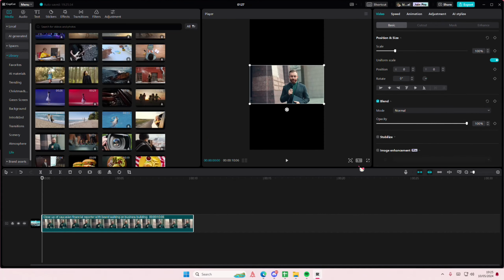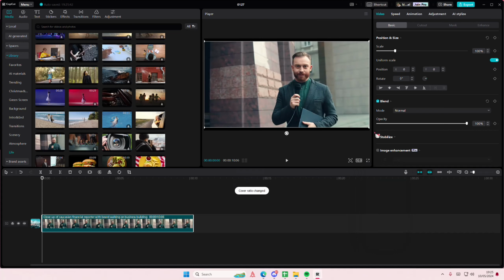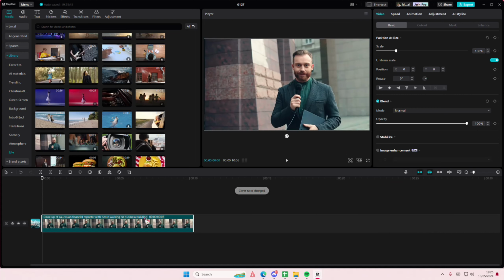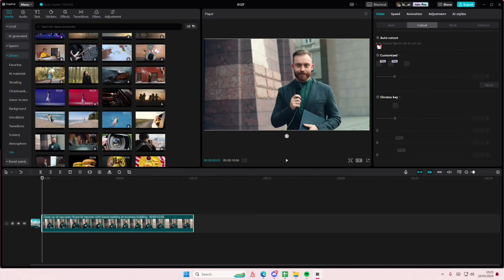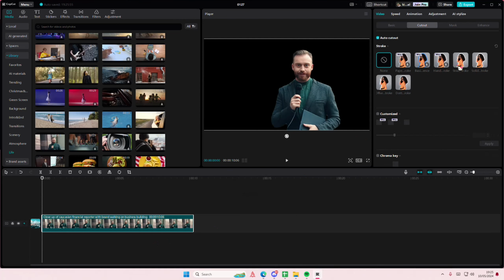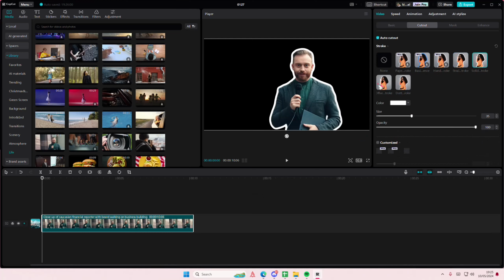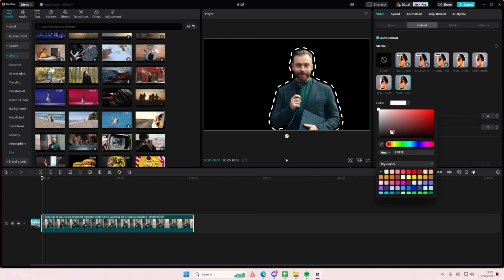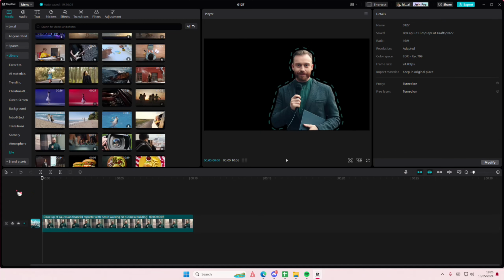~ Wondering How to Remove Background in CapCut PC? Here's the Ultimate Guide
Are you tired of struggling with background removal in CapCut PC? Look no further! In this comprehensive tutorial, we'll walk you through the ultimate guide on how to remove background in CapCut PC effortlessly.

Background removal can be a daunting task, especially for beginners. But fear not! With the right techniques and tools, you can achieve professional-looking results in no time. Whether you're editing videos for personal use or creating content for your YouTube channel, mastering background removal is a skill worth investing in.

In this video, we'll cover everything you need to know about removing backgrounds in CapCut PC. From selecting the right footage to using the auto cutout feature effectively, we'll guide you through each step of the process. You'll learn how to adjust the size, spacing, and color to achieve the perfect cutout every time.

But that's not all! We'll also share expert tips and tricks to help you take your editing skills to the next level. Whether you're a seasoned editor or just getting started, there's something for everyone in this ultimate guide.

So, what are you waiting for? Say goodbye to background hassles and join us as we dive into the world of background removal in CapCut PC.